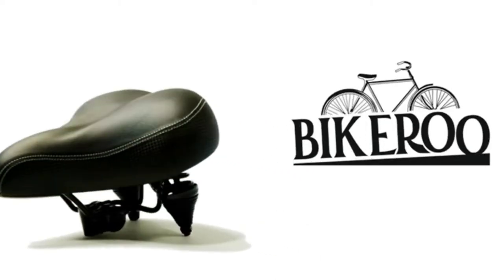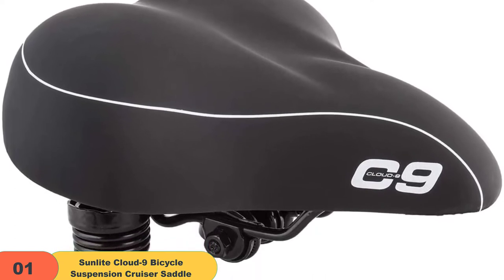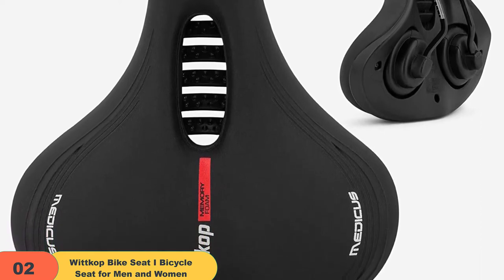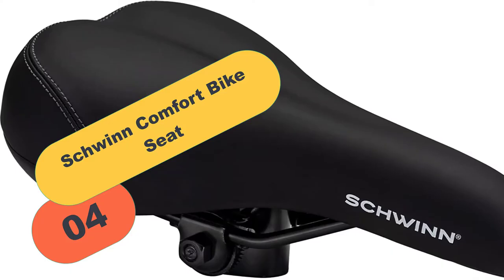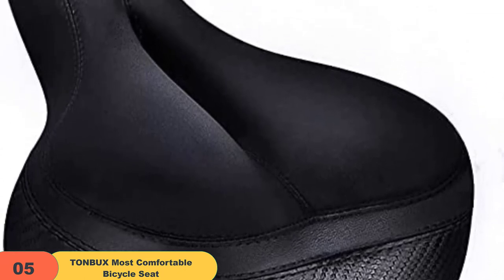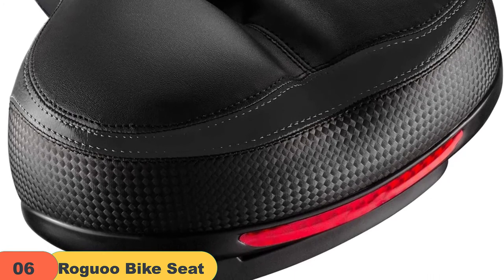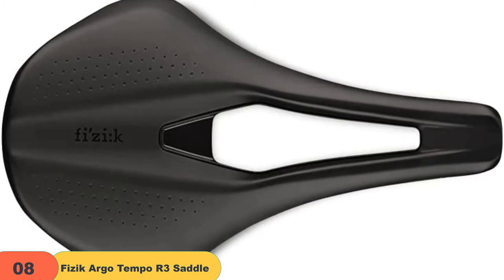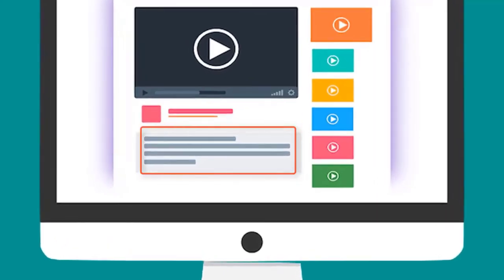Bike Seat: Best Bike Seat For Hemorrhoids 2022 (Buying Guide)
Are you looking for the Best Bike Seat For Hemorrhoids of 2022? These are some of the coolest Bike Seat we found so far:
✅1. Bikeroo Bike Seat Cushion
✅2.  Schwinn Comfort Bike Seat
✅3. Bikeroo Oversized Bike Seat
✅4. Schwinn Comfort Bike Seat
✅6. TONBUX Most Comfortable Bicycle Seat
✅7. Roguoo Bike Seat
✅8. BLUEWIND Bike Seat
✅9. Fizik Argo Tempo R3 Saddle
✅10. Sunlite Cloud-9